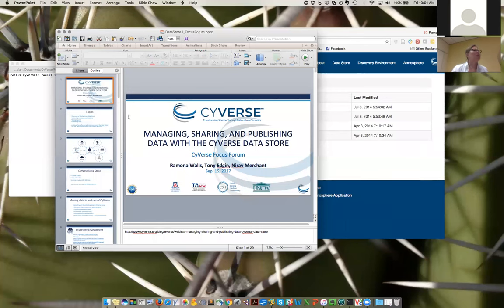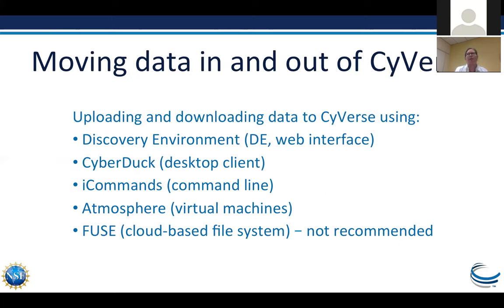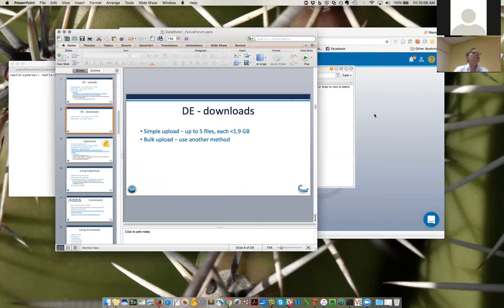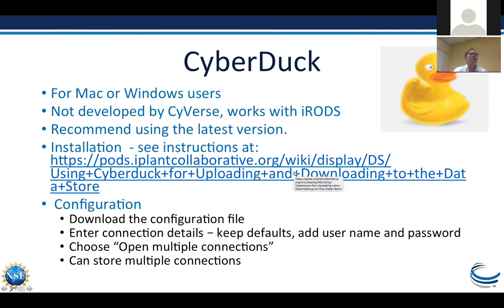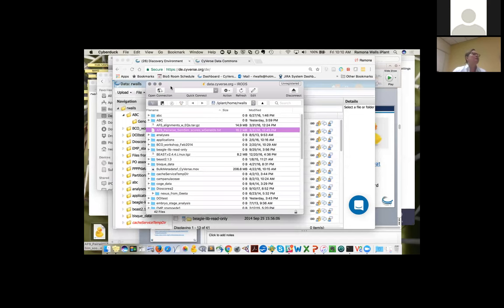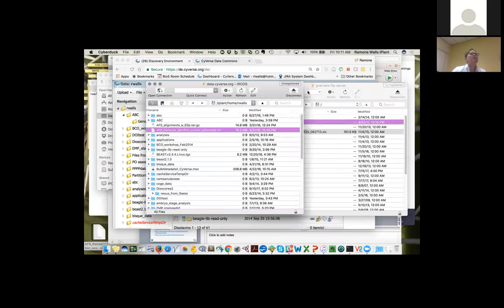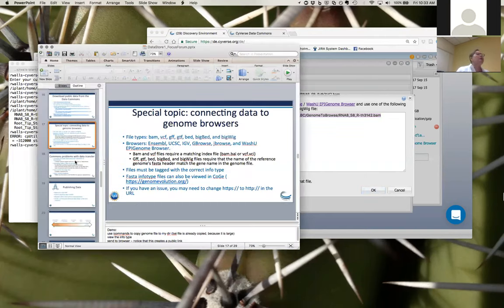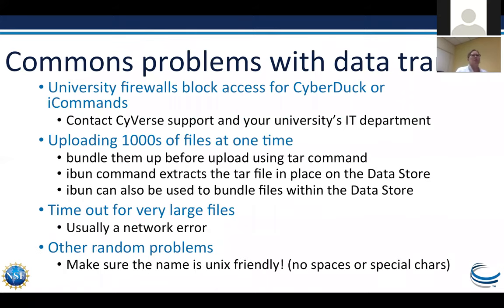Webinar: Managing, Sharing, and Publishing Data with the CyVerse Data Store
How about a little CyVerse “window shopping?” This Focus Forum will give you a peak into the Data Store, the heart of CyVerse cyberinfrastructure. Both novice users and experienced users will learn tips and tricks for maximizing the ease and flexibility of uploading, downloading, accessing, discovery, and publication of private and public research data.